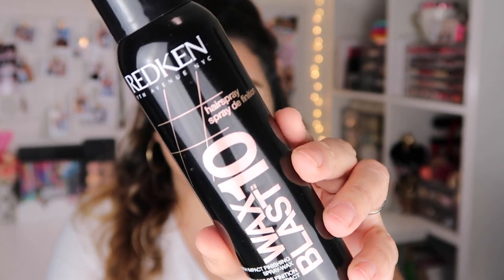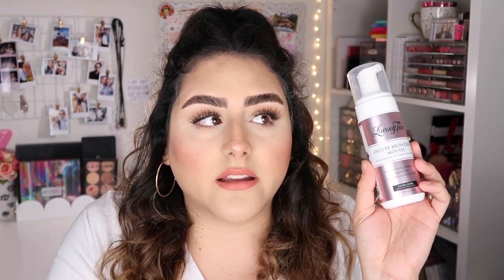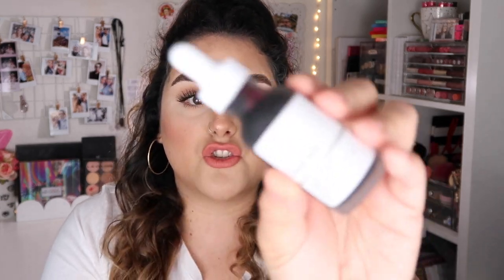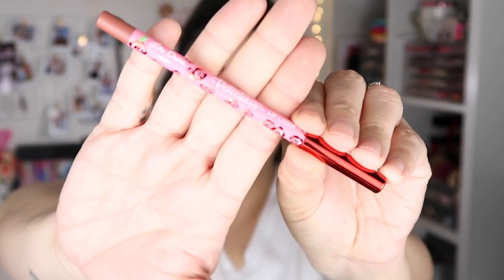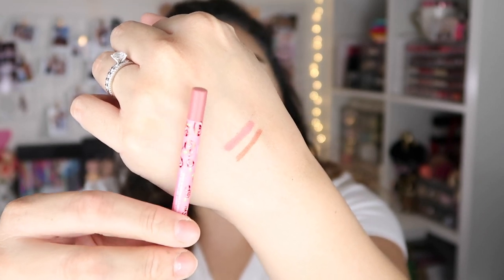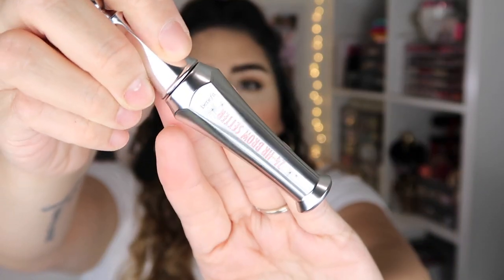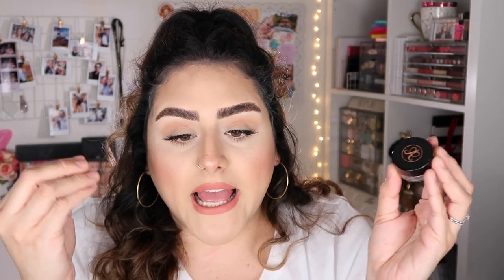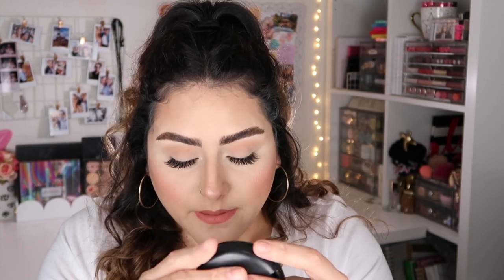BUYING MAKEUP DURING QUARANTINE - ULTA HAUL! | heyitszam ♡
(✨WATCH IN HD 1080p✨) In today's video I'm showing you the makeup I bought during this quarantine from Ulta!

Watch my last video: NYX BORN TO GLOW FOUNDATION FIRST IMPRESSION + 10HR WEAR TEST

About me:
xo, zam ♡